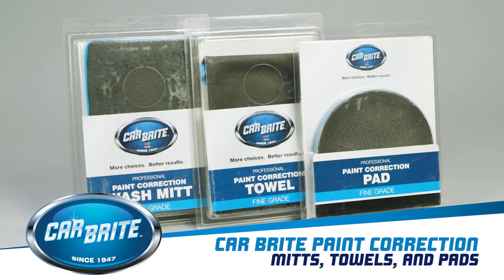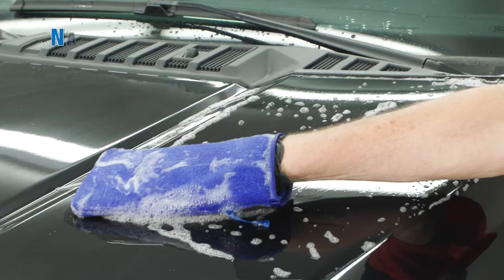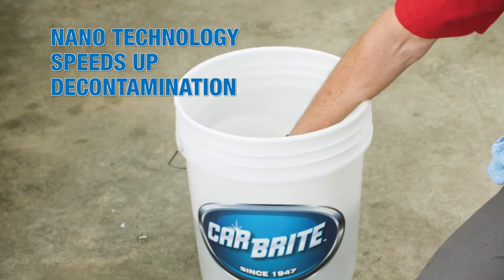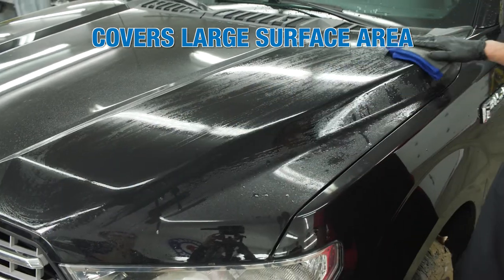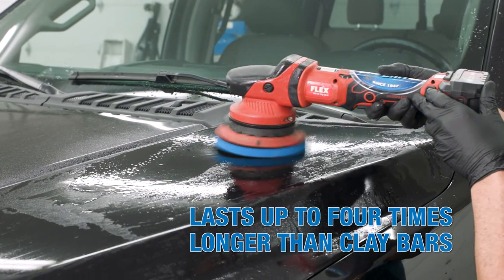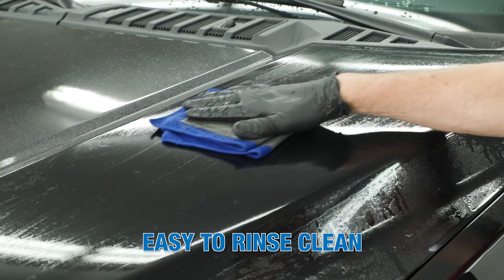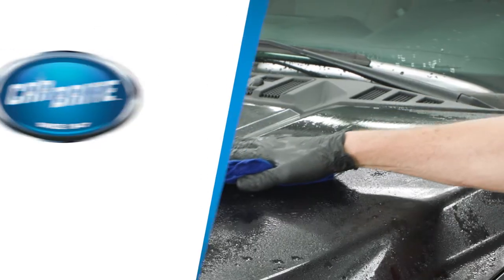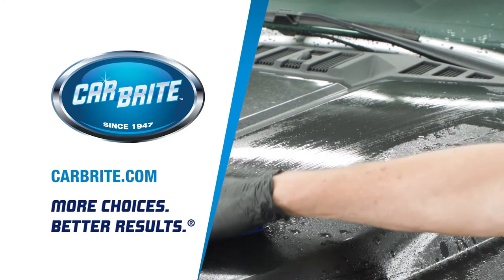Car Brite Paint Correction Mitts, Towels, & Pads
The Car Brite Paint Correction mitts, towels & pads provide an alternative to clay bars with an advanced rubber polymer technology that removes surface contaminants.  Unlike clay bars, no kneading is required and the mitt can be rinsed with water to remove contaminants.  Plus, Car Brite Paint Correction mitts, towels & pads have larger surface areas that are faster than clay and lasts up to 4 times longer!